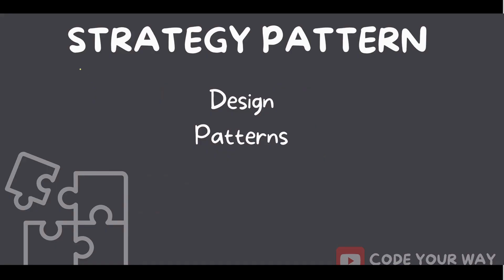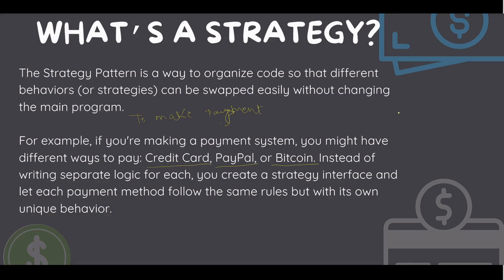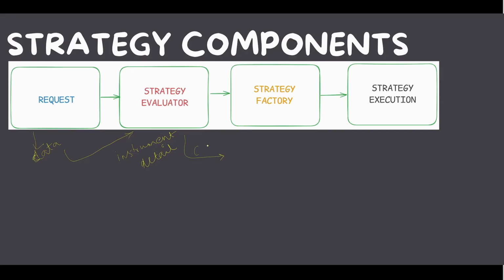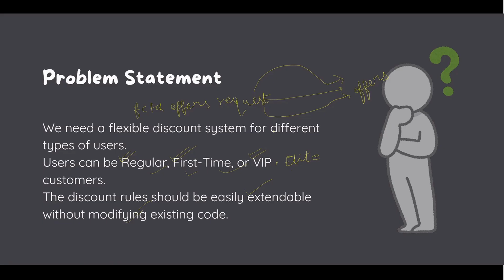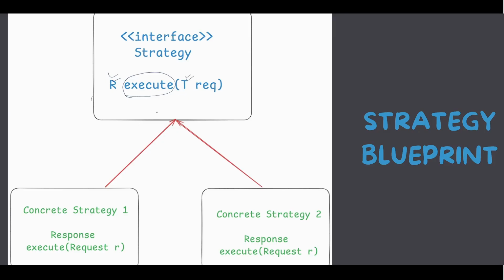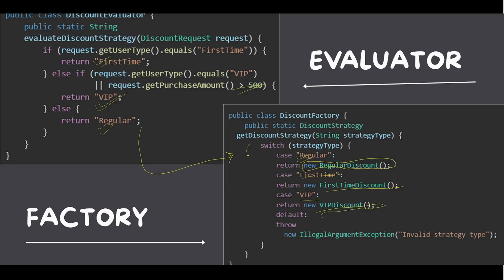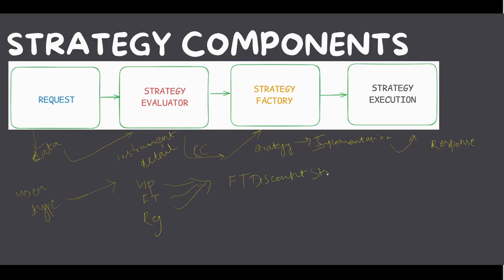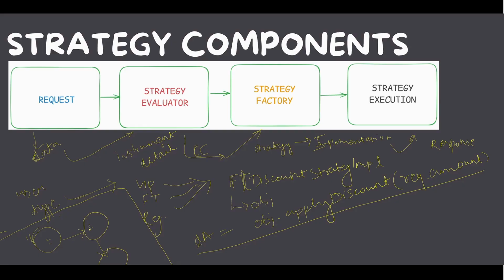Strategy Design Pattern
🚀 Master the Strategy Design Pattern in Java! 🎯

Are you struggling with writing scalable and maintainable code? The Strategy Pattern is a powerful way to implement dynamic behavior in your applications! In this video, we’ll break it down with a real-world example: a flexible discount system for different user types (VIP, First-Time, and Regular Customers).

🔹 What You’ll Learn:
✅ What is the Strategy Pattern and when to use it
✅ How to implement it in Java using interfaces and concrete strategies
✅ How to dynamically select the right strategy using an Evaluator & Factory
✅ How this pattern makes your code cleaner, extensible, and reusable

💻 Code Example:
We’ll implement a Discount Strategy System where different user types get different discounts. Watch as we structure the solution using:
✔ DiscountStrategy Interface
✔ Concrete Strategy Classes (RegularDiscount, VIPDiscount, etc.)
✔ DiscountEvaluator to determine the right strategy
✔ DiscountFactory to create strategy instances dynamically